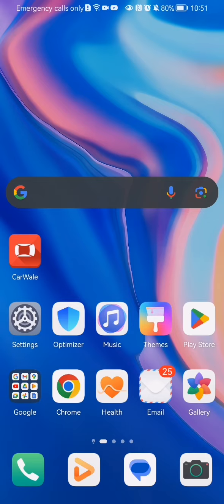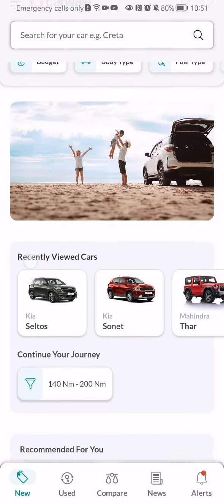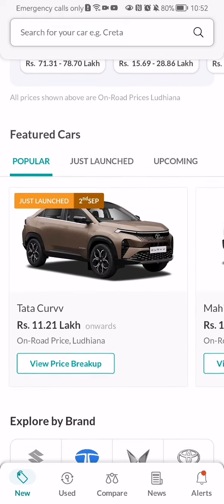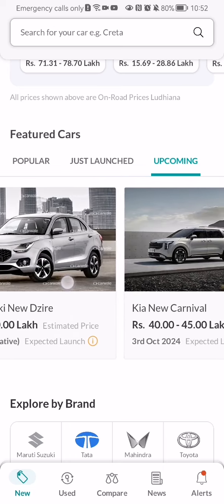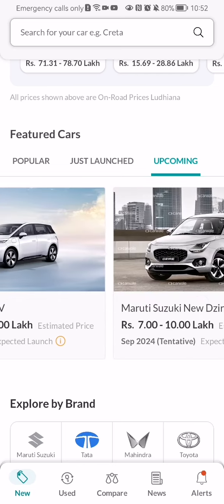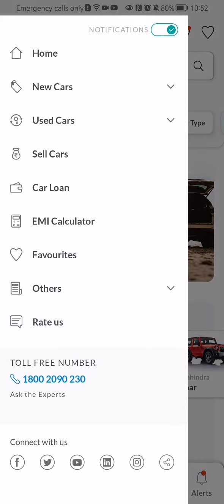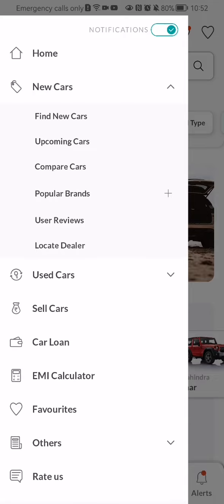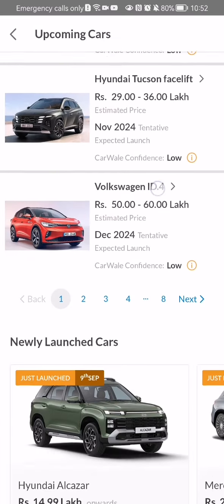Where to find upcoming cars in the Carwale app?